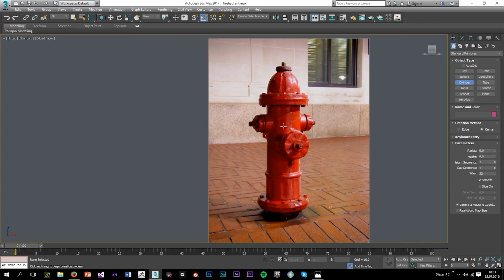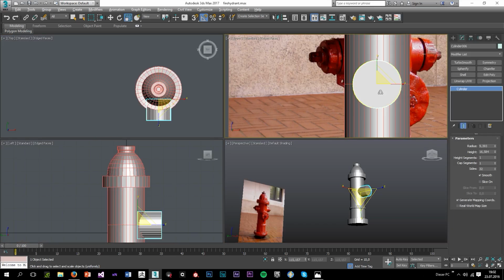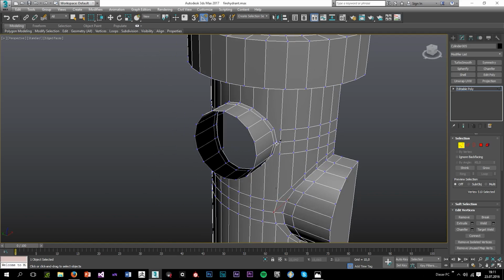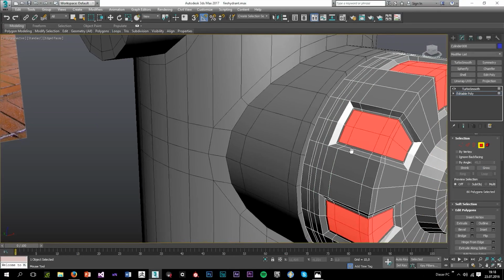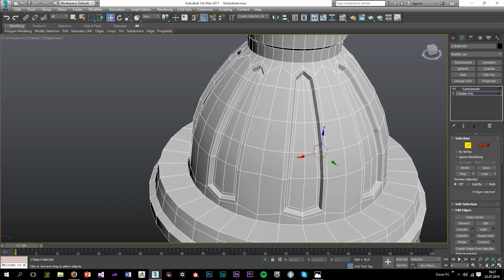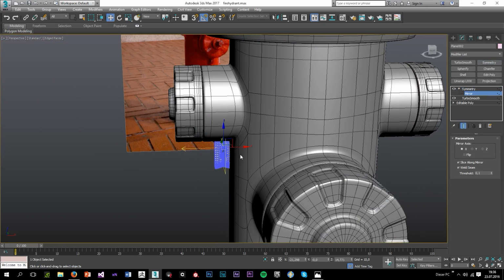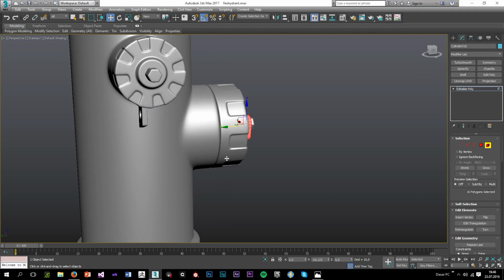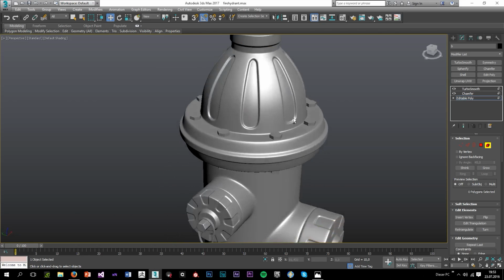Game Asset Tutorial Part (1/5) Highpoly Modeling 3DS MAX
Heres another tutorial for those who want more. This is going to be a Game Asset tutorial. Im going to model it in 3ds max 2017, texture it inside quixel and render it in marmorset toolbag 2.

I am more than willing to help you out!